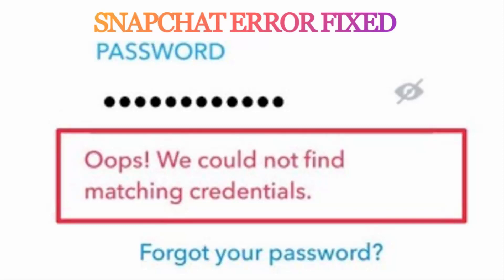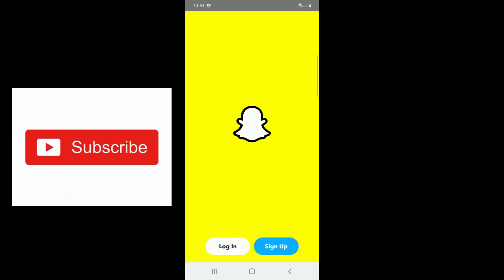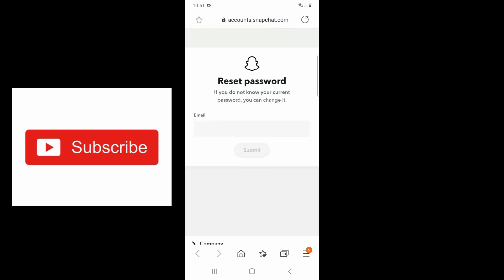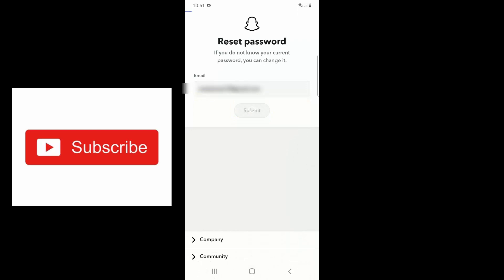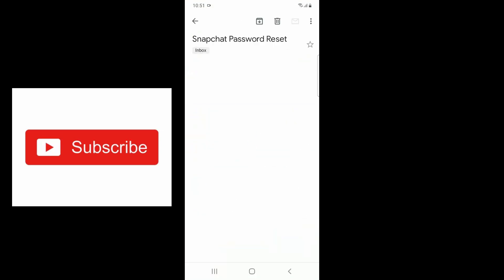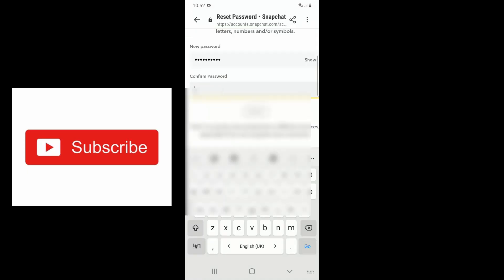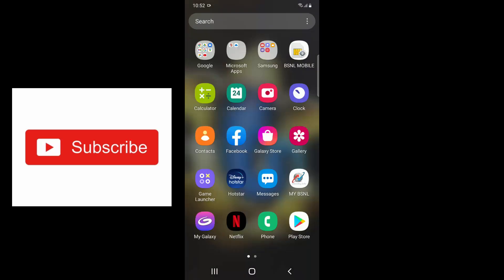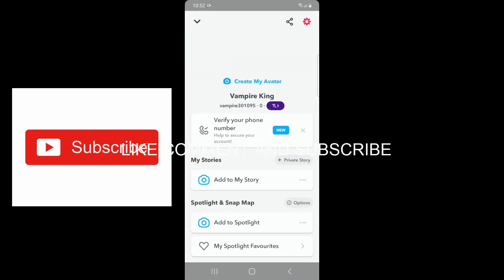Oops we could not find matching credentials Snapchat Error Fix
How to fix Oops we could not find matching credentials in Snapchat when you login into Snapchat you will get a message let see how to fix this snapchat error